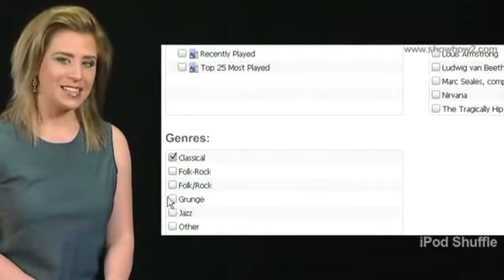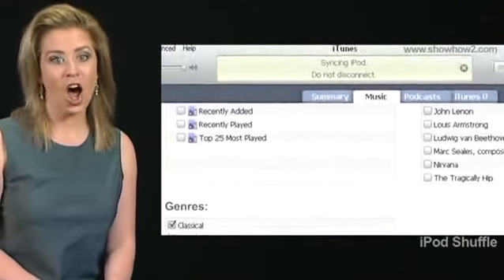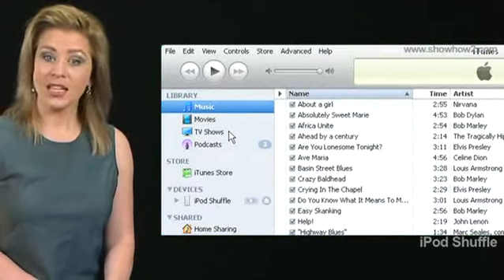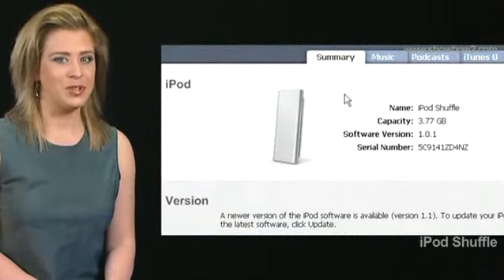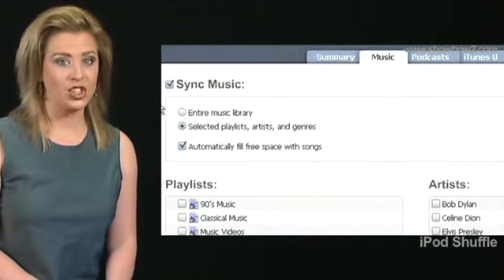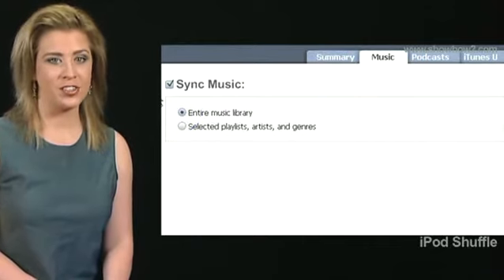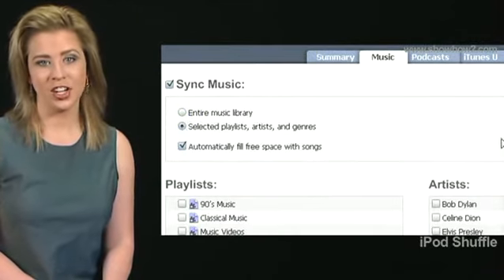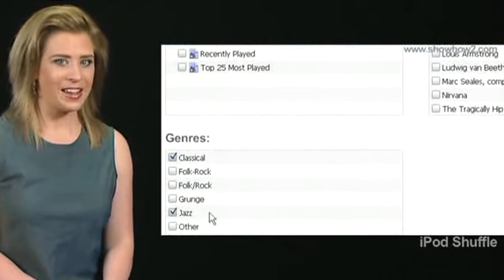iPod Shuffle - How to Syncing Songs and Playlist automatically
Choose your entire music library - or songs from specific playlists, artists and genres - while automatically syncing iTunes to your iPod Shuffle.

Showhow2 is world s easiest self support platform. It makes complex technologies easy to understand and products simple to use.